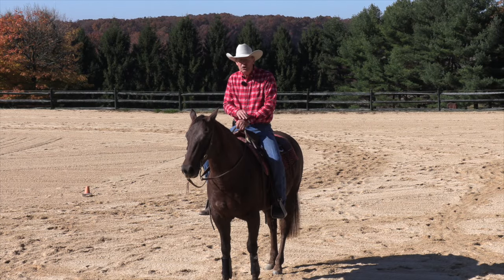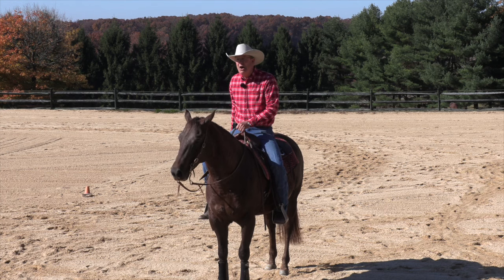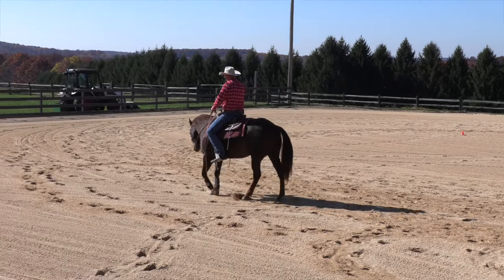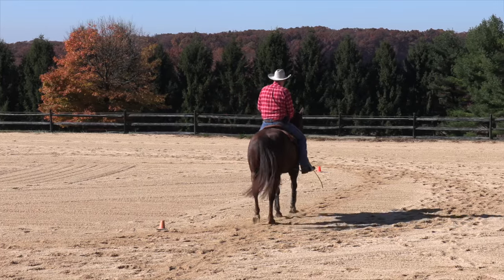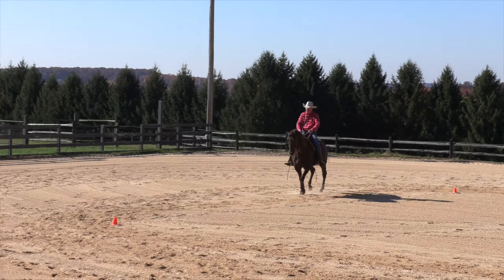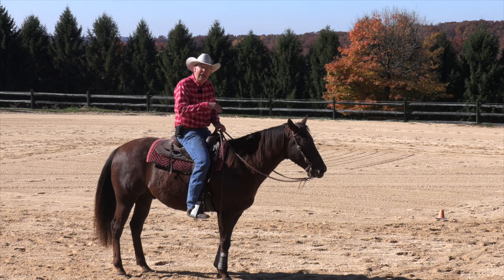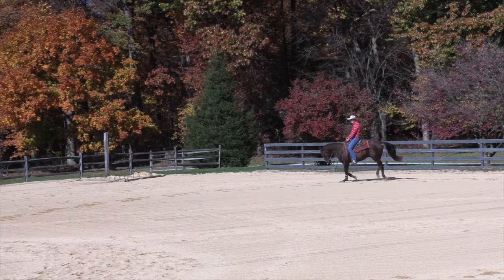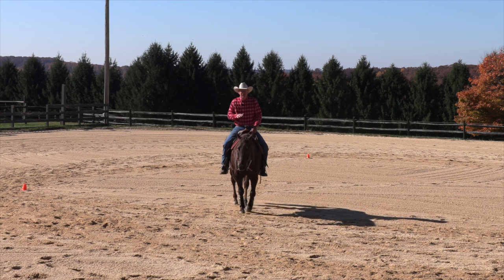An Exercise in Preparation for the Lead Change - (Episode 133) - Herm Gailey: A Lifetime with Horses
Breaking down an advanced maneuver into its component parts helps assure success in the finished product. Here we work on an exercise that prepares your horse for the proper response in the lead change.